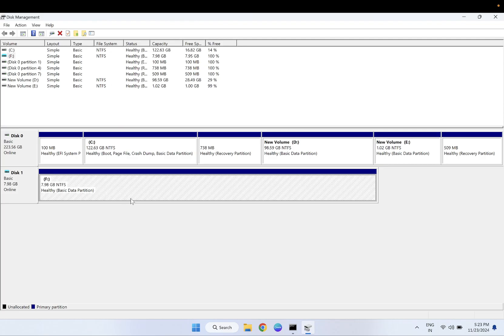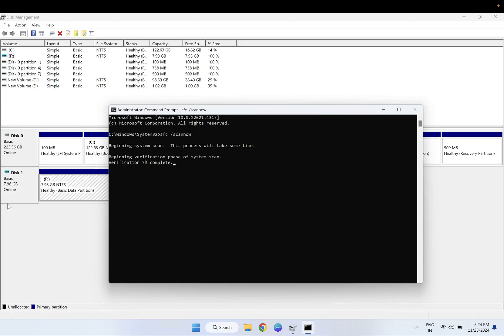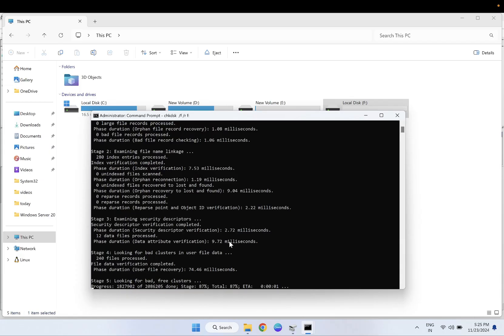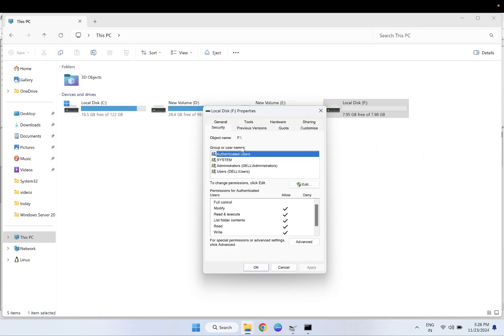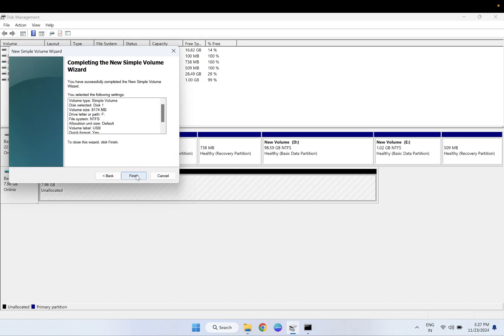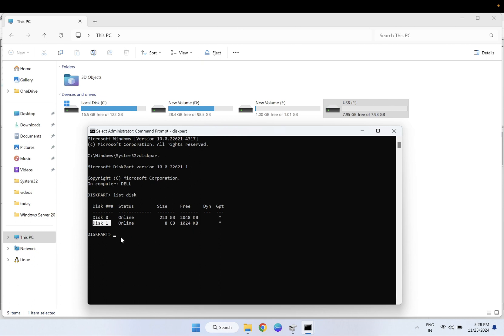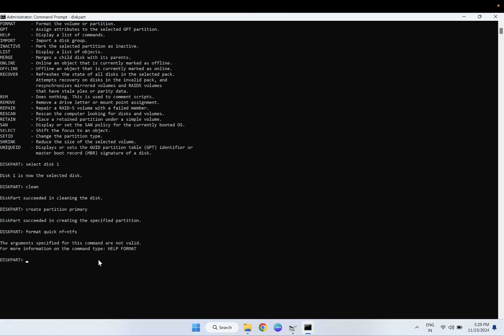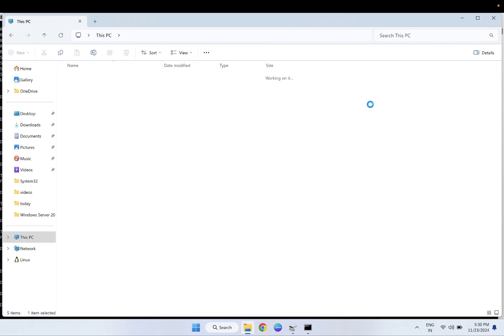✅ 100% SOLVED- USB Flash Drive No Media? How to Fix USB Drive No Media Problem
100% Solved - USB Flash Drive No Media? How to Fix USB Drive No Media Problem Windows 11/10/7/8 (✅New Steps 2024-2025)